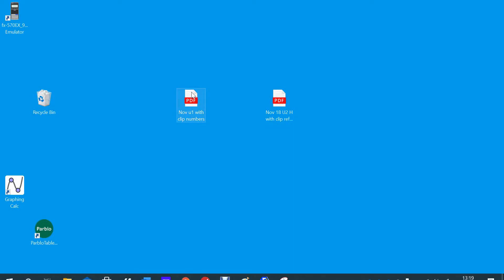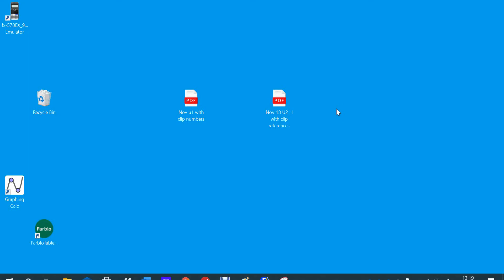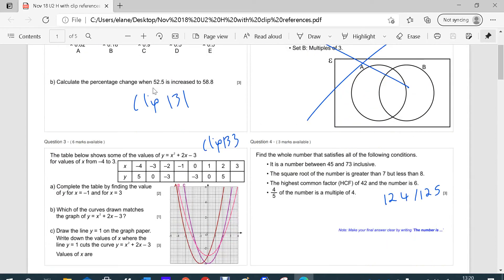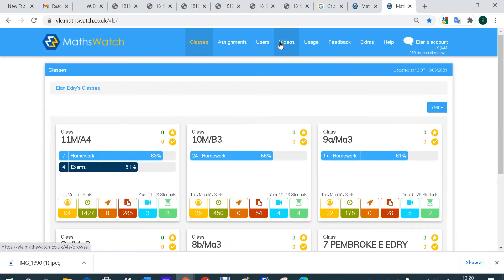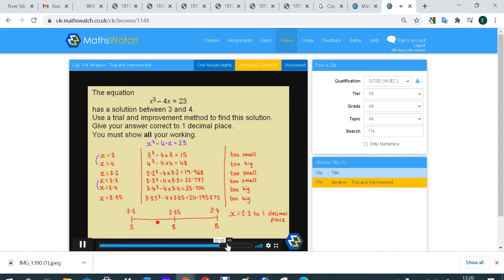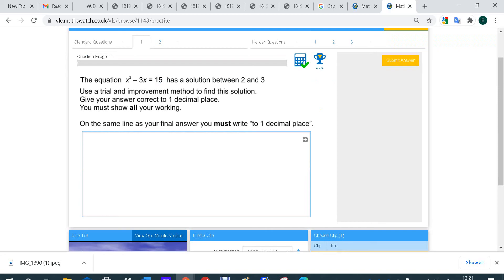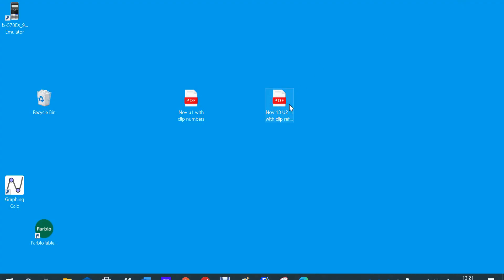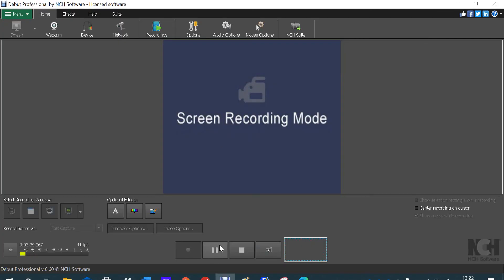How to use the MathsWatch Clip References